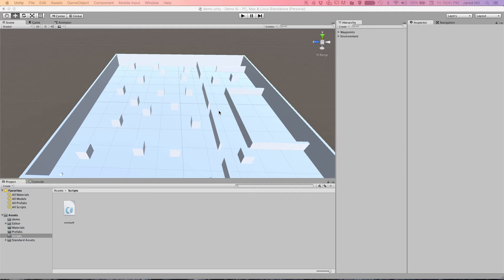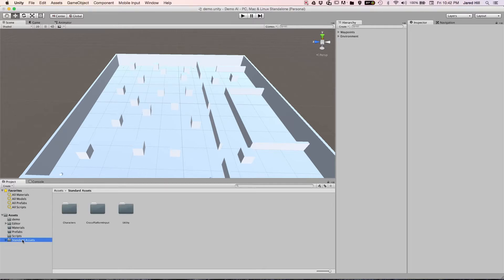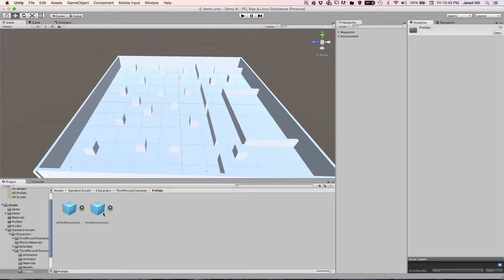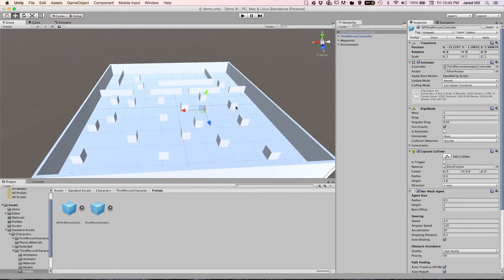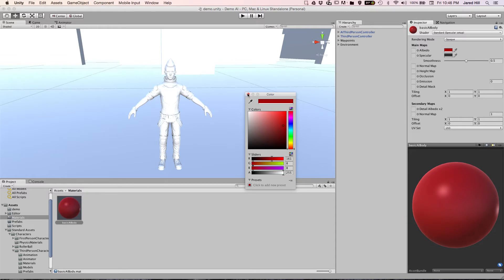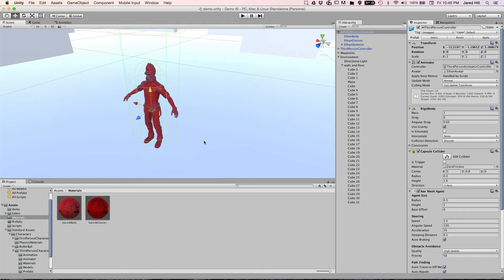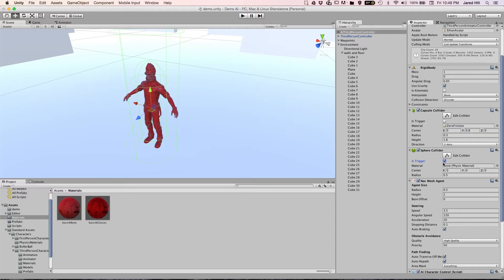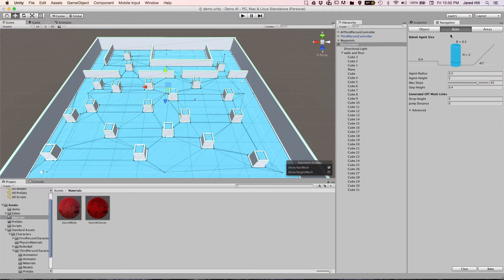Unity 3D AI: Setting up our Project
In this video, Jared continues our basic artificial intelligence introduction project by starting the setup of our project and covering several important aspects of the project. This video is really important because it covers the standard assets that we will need, and how we should implement the ai third person character controllers. We also add in Sphere Colliders that will be set to trigger that allows our AI character to detect our player. On top of setting up our characters, we also generate a nav mesh for our level that allows for dynamic navigation by our NPCs.

If you have requests for our basic artificial intelligence in Unity3D series, please leave it in the comment section below.